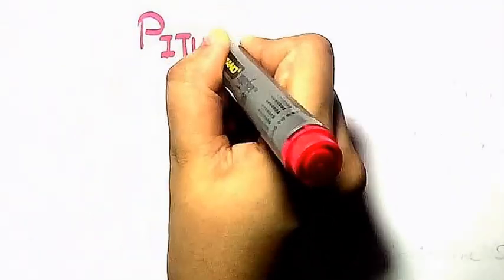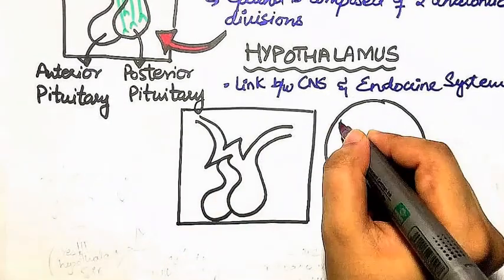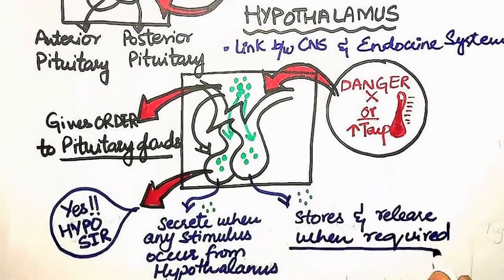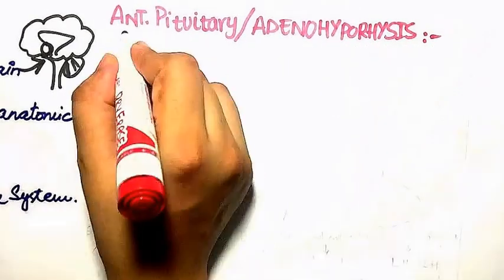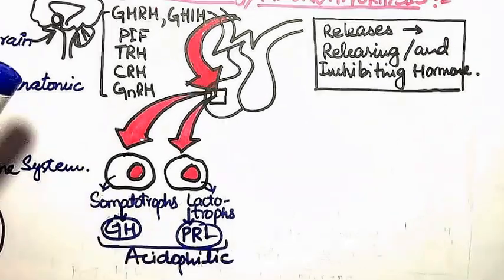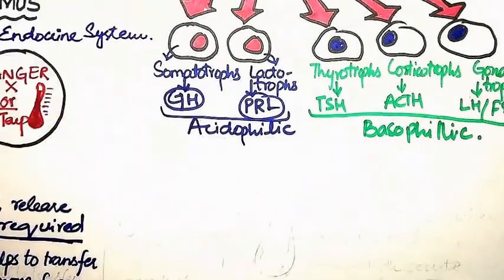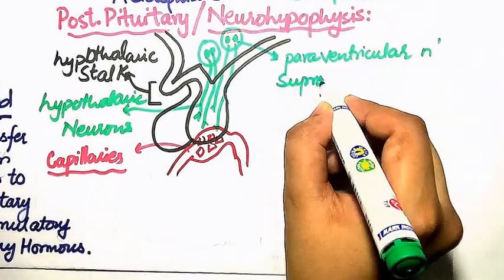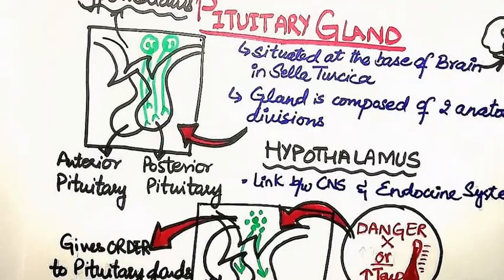PITUITARY GLANDS & HORMONES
This is an update of a previously uploaded video. Endocrine functions of the hypothalamus and hypophysis.
If you have any query, you can ask me in the comment box.